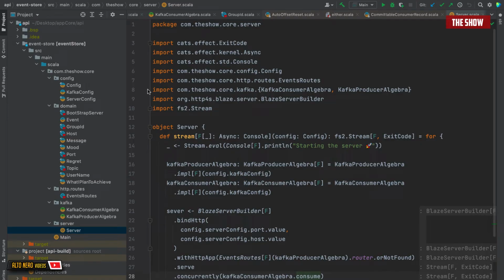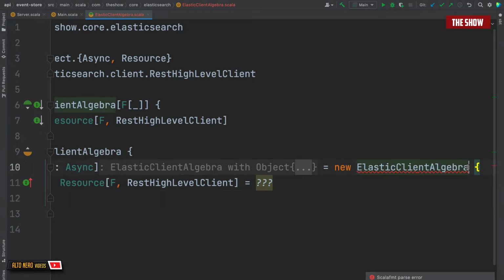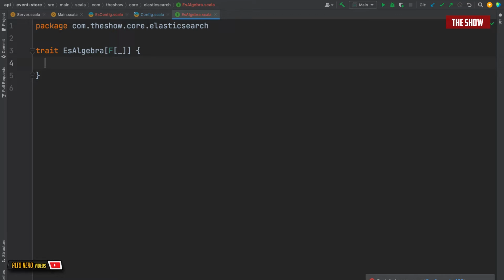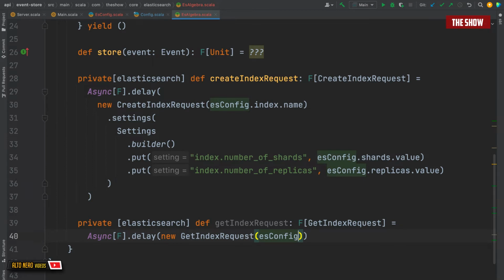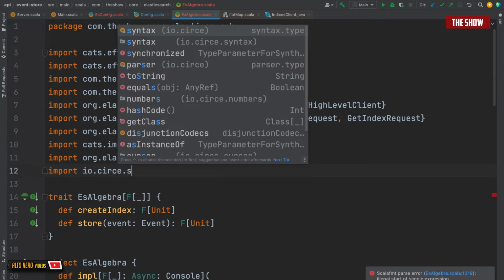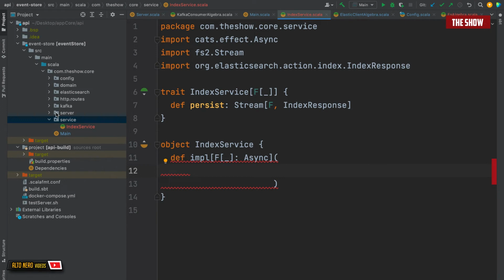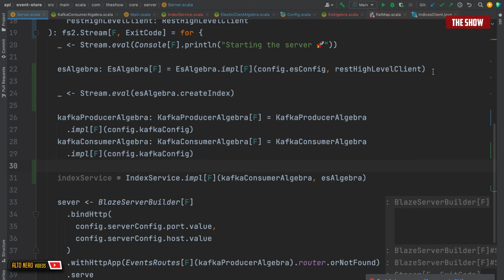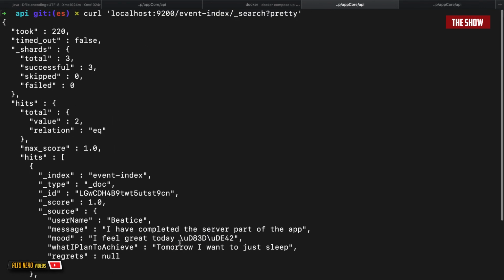How To Connect ElasticSearch To ReactJs FrontEnd & Scala Kafka Backend | ReactJs & Scala Project |HD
Hello Friends 😊

In the last video tutorial we learnt how to publish events into a Kafka topic and consume that message using a Kafka consumer. In todays tutorial we will be integrating elasticSearch into our application, so that consumed events are stored into an elasticSearch index.

⏱ TIMESTAMPS
00:00 - What Is ElasticSearch?
01:10 - Adding ElasticSearch Library To App
02:57 - Creating The RestHighLevelClient
09:30 - Creating The ElasticSearchAlgebra
20:00 - Integrating ElasticSearchAlgebra Into The Server
29:35 - Adding An ElasticSearch Image To Docker Compose File
30:23 - Testing Application